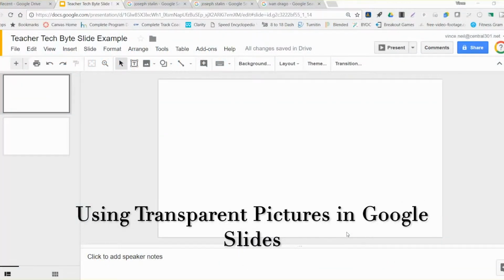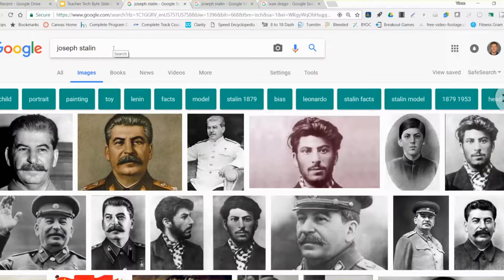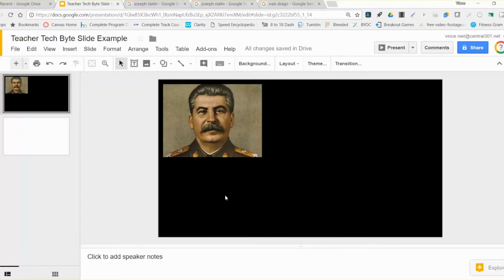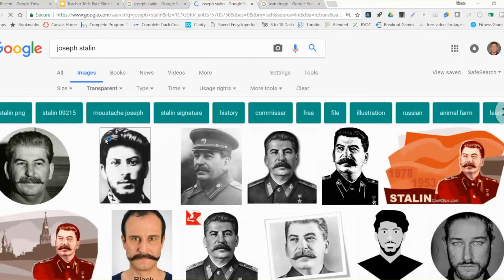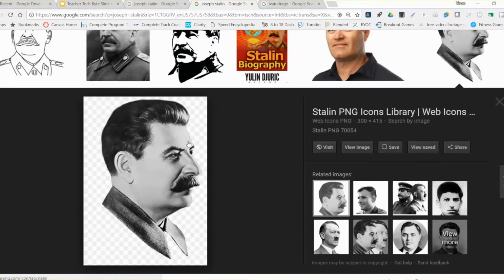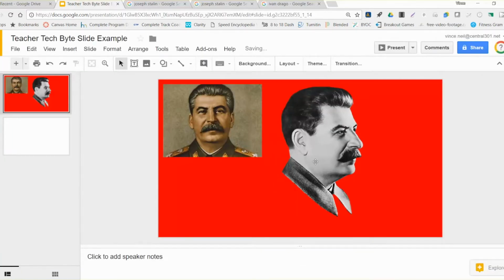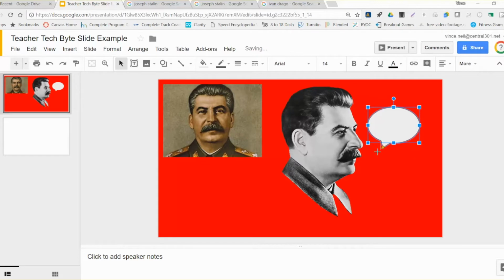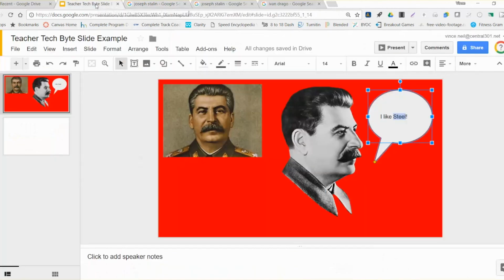Getting Creative with Google Slides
Are you wanting to make your Google Slide presentations pop?  Use transparent images to get really creative and engage your students.  See how a simple picture can visually change everything in your presentation.